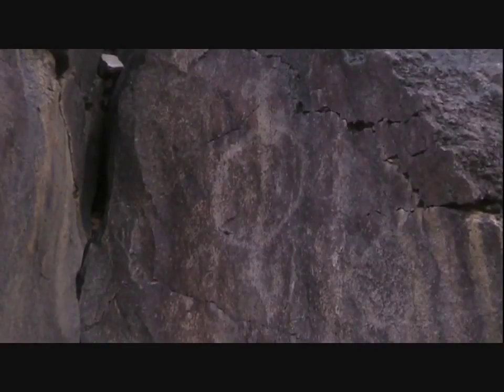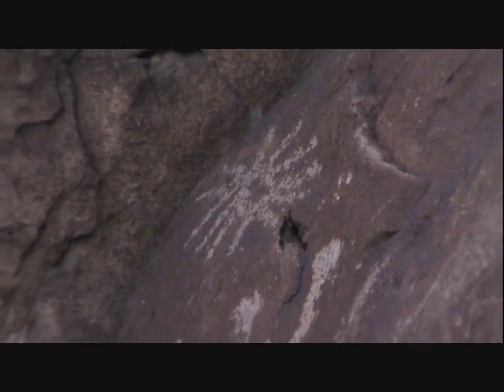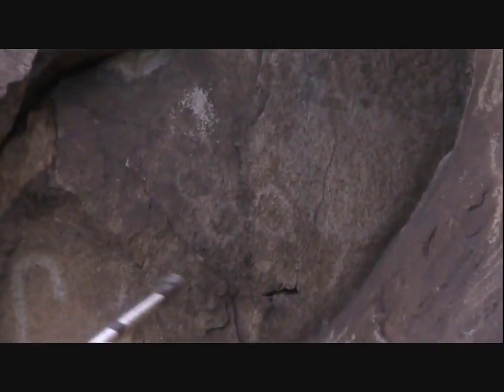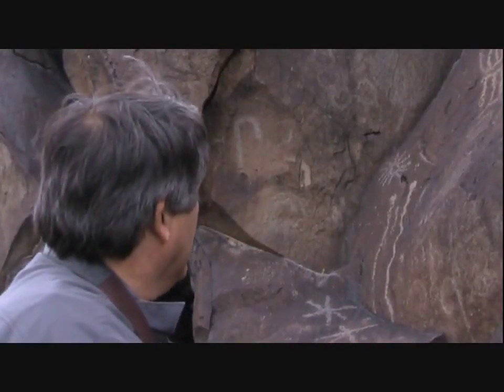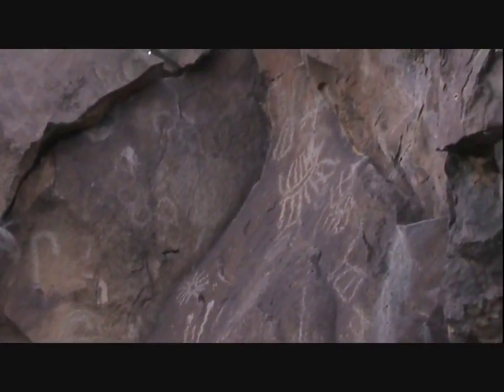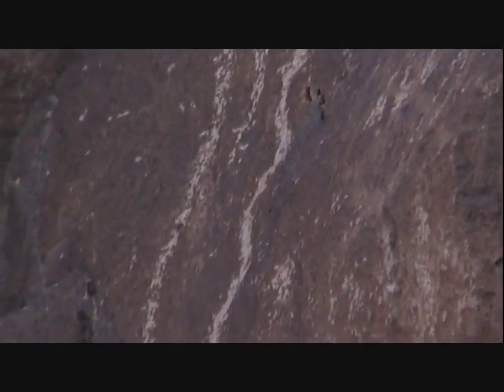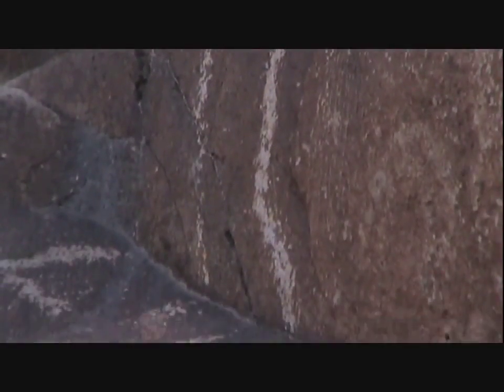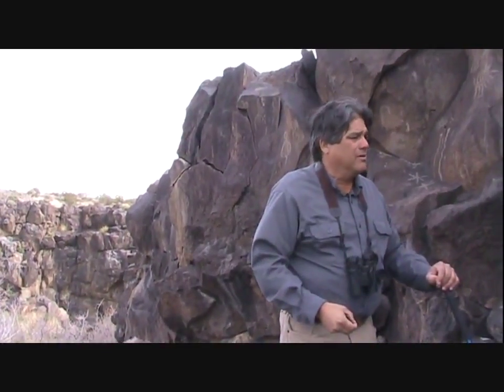Great Basin Style Petroglyphs The Way of Things with Carlos Gallinger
A basic understanding of petroglyphs in the great basin.